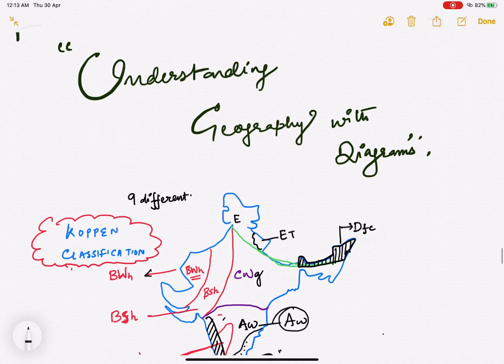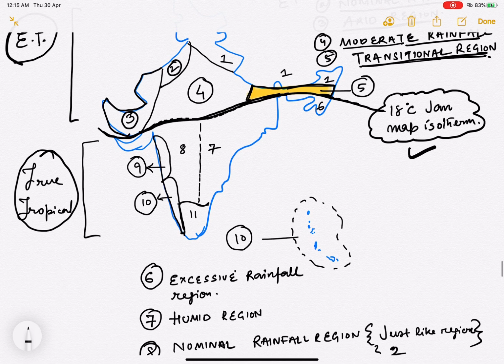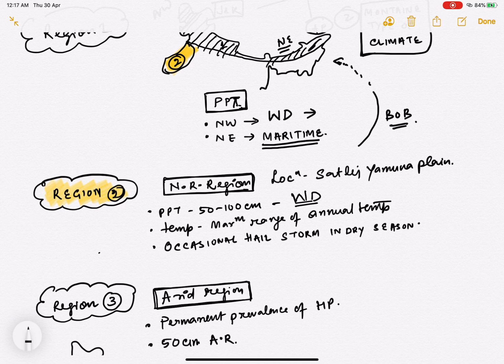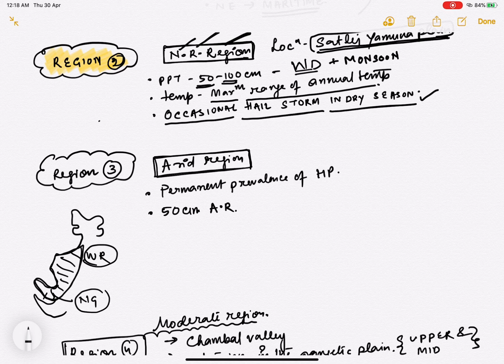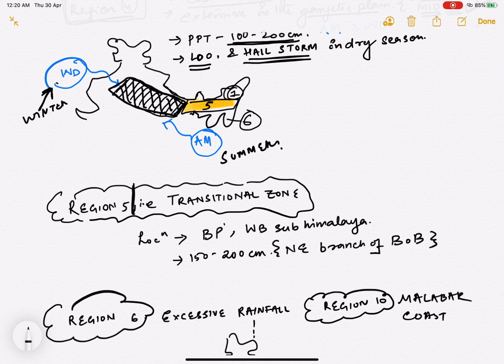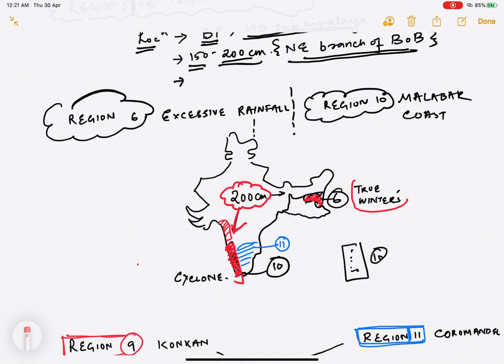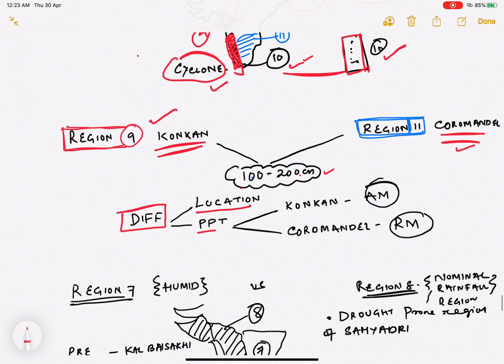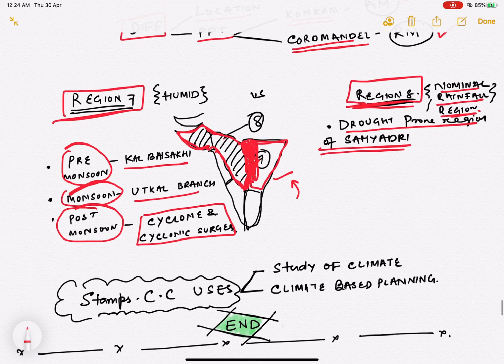india climatic classification